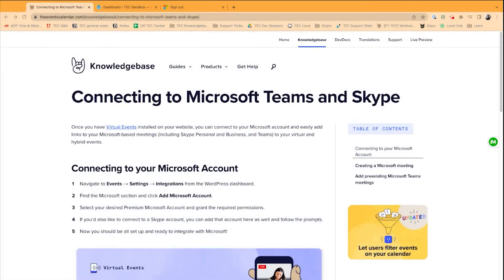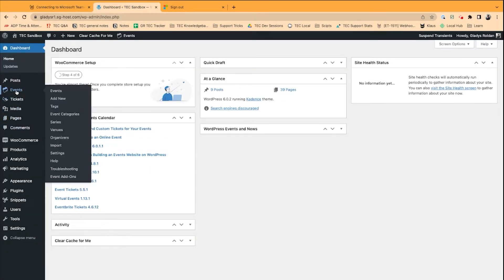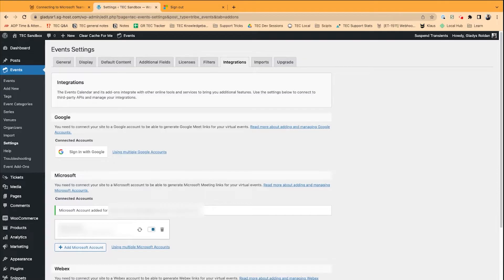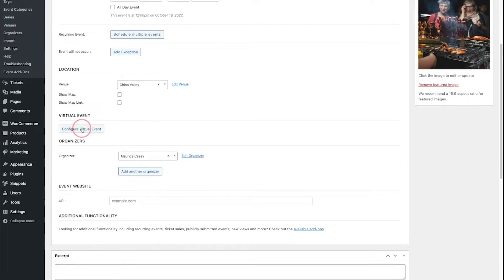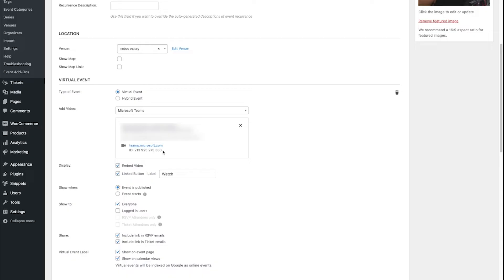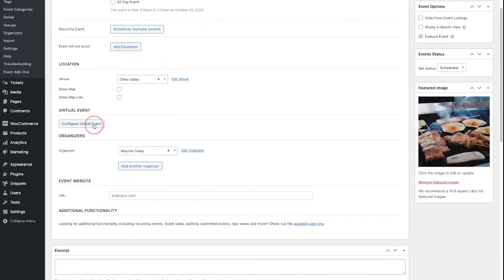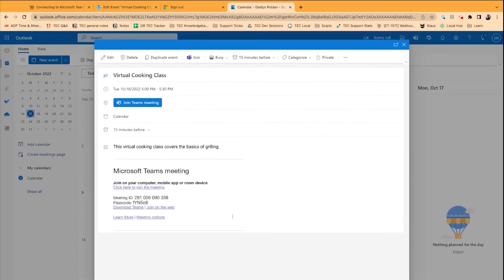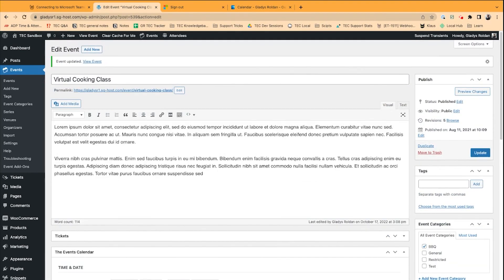Connecting to Microsoft Teams and Skype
📹 Learn how to connect your WordPress site to Microsoft Teams and Skype using our Virtual Events plugin.